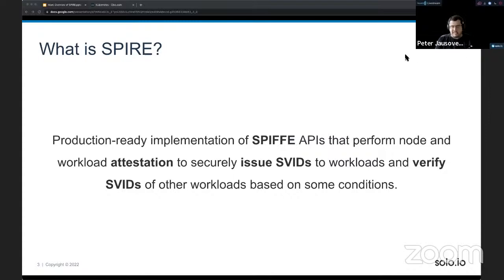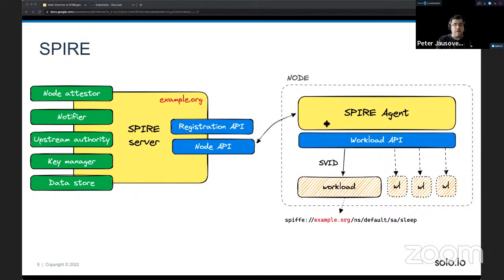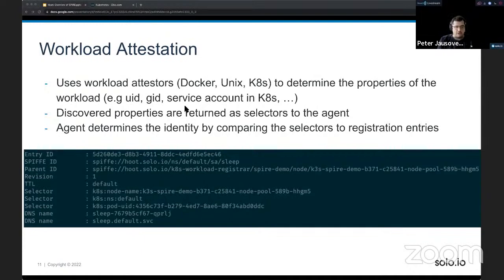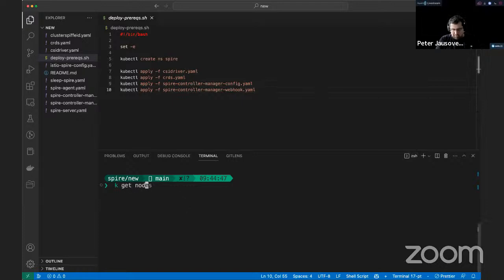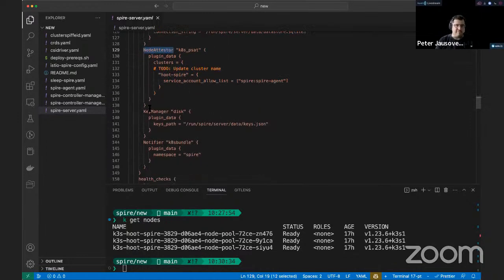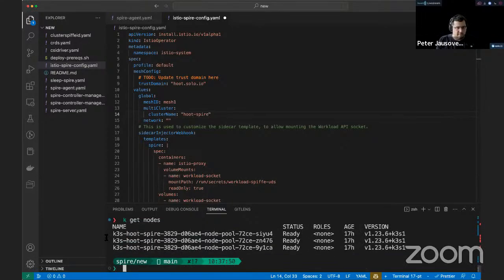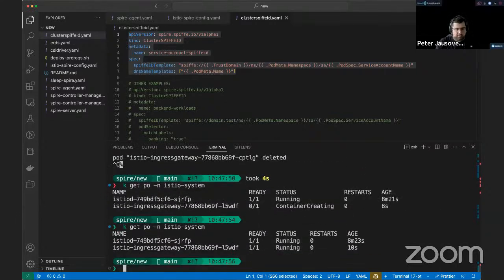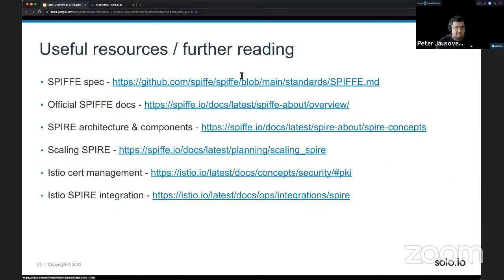Overview of SPIRE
In this livestream, Hoot #44, we'll look at SPIRE and provide a beginners overview of what SPIRE is.

We'll look at different components that make up SPIRE and explain workload attestation and how SPIRE integrates with Envoy's SDS API to issue identities to workloads in the Istio service mesh automatically.